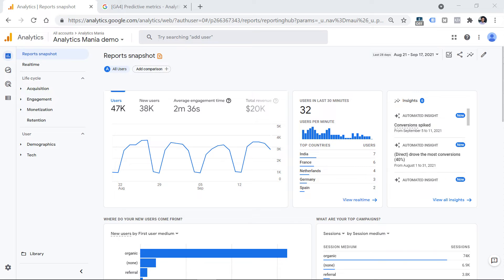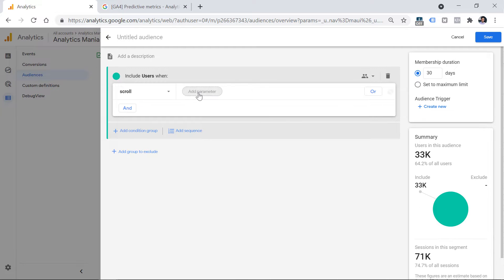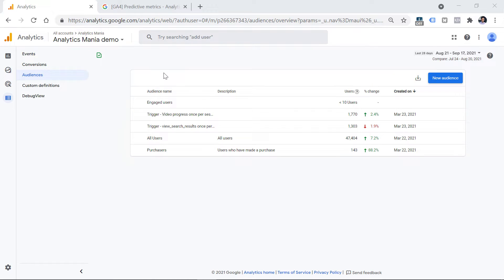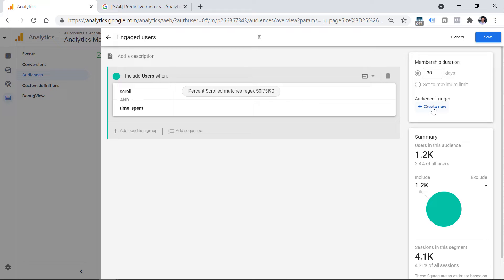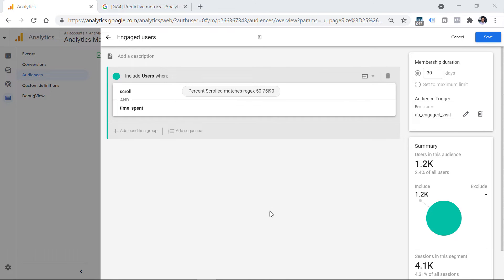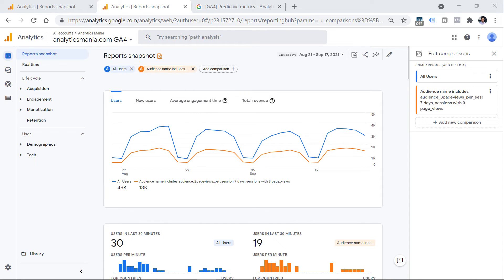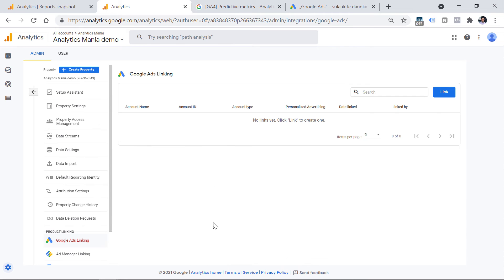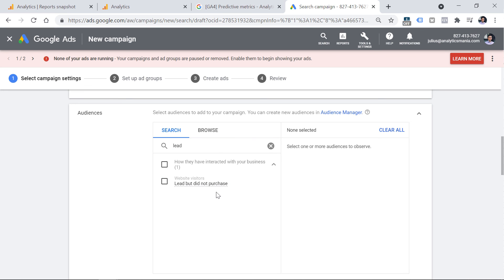Google Analytics 4 Audiences (how to create them, where to use them) || GA4 Audiences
Learn how to create audiences in Google Analytics 4 and where can you use them. In this video, I explain:
* What audiences are in GA4
* How to create segments in Google Analytics 4
* What are user, session, and event segments in GA4
* Examples of segments and how to apply them in your GA4 explorations

=== LINKS ===